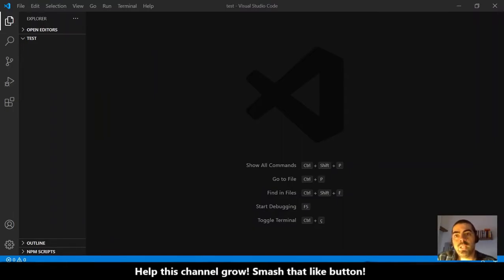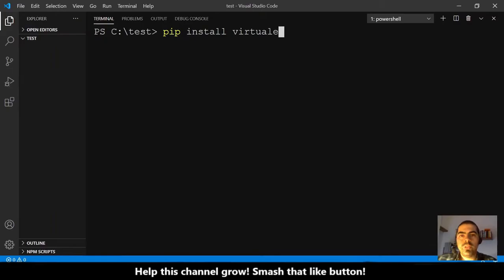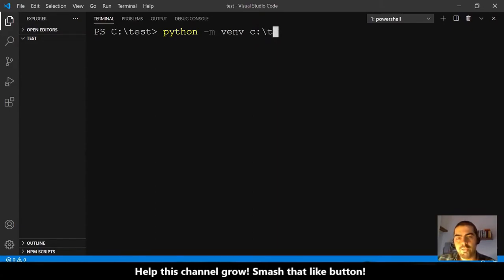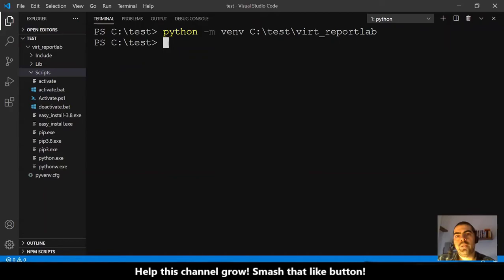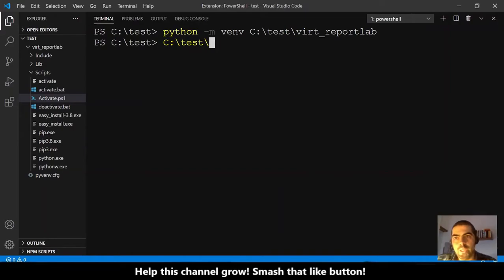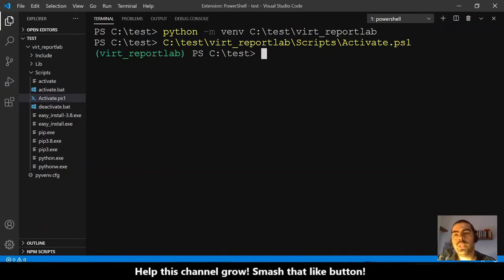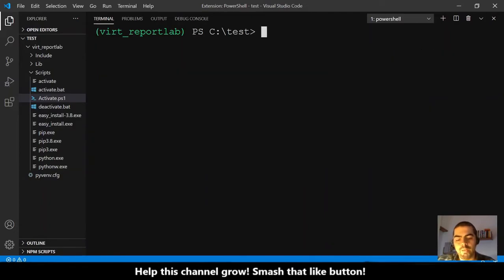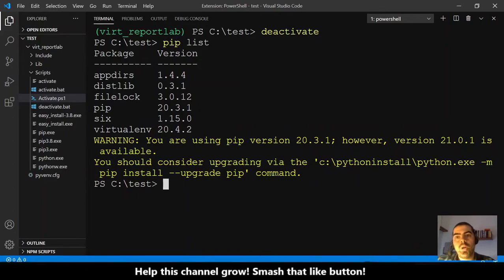Python Virtual Environment on Windows 10 and Powershell 😀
⏰TIMESTAMPS⏰
0:00 Intro
1:04 Install VirtualEnv
2:00 Create a Virtual Environment
3:01 Activate Virtual Environment
5:13 Deactivate Virtual Environment
5:48 Review the Steps
8:34 Delete Virtual Environments